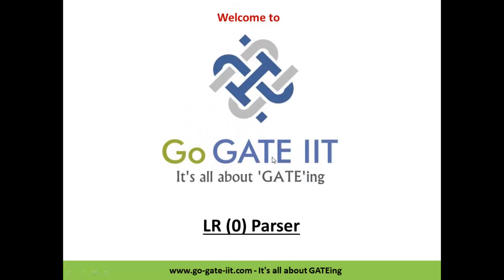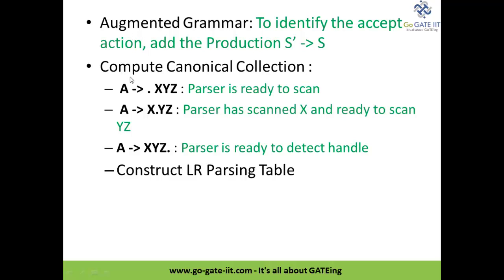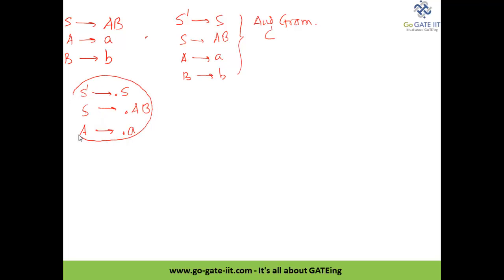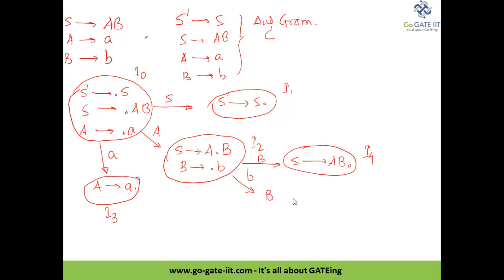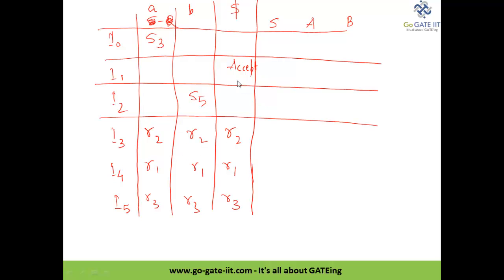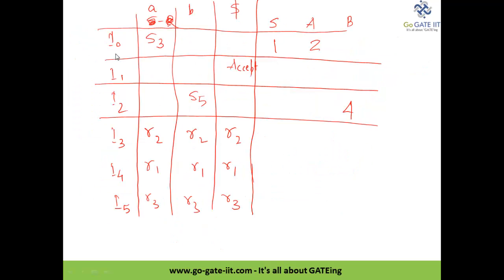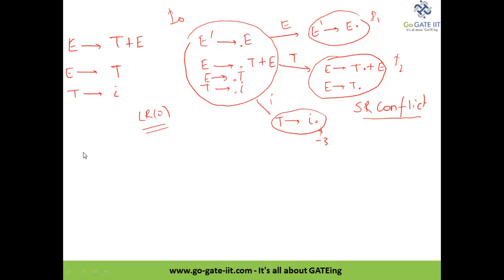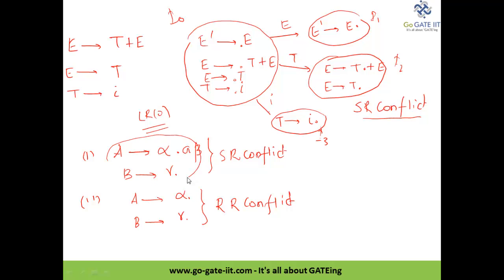Bottom Up Parser : LR (0) Parser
This video session is based on LR (0) Parser and Construction of the Parsing table. We have shown the Diagramatic representation of the LR0 parser and the construction of Parsing table with the DFA construction.

The construction has 3 stages:

1. Augmented grammar
2. Computation of Canonical Collection of LR0 items
3. LR Parsing table construction.

We have solved 2 problems and also shown the different conflicts assocated with it :

1. SR Conflict and
2. RR Conflict

Thanks & Regards,
Go-GATE-IIT